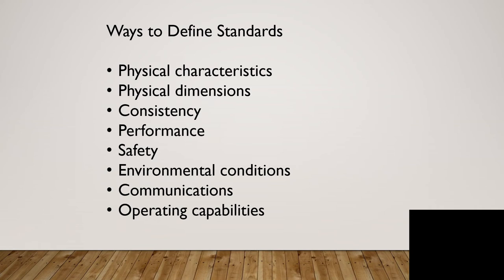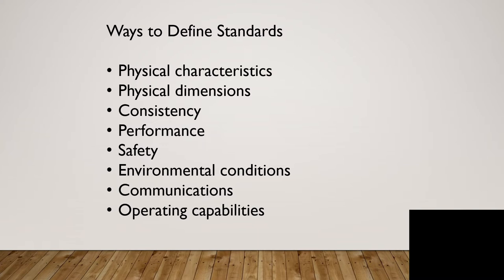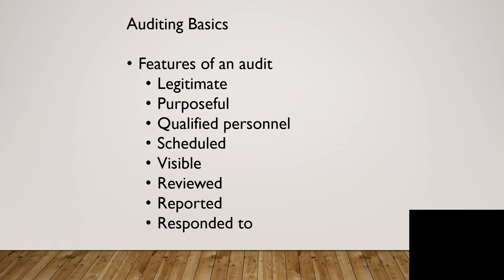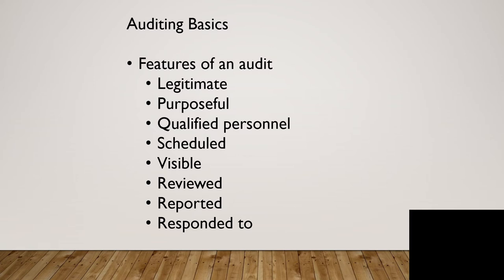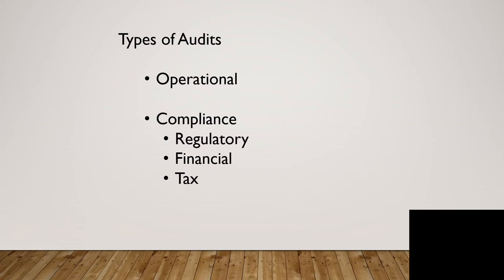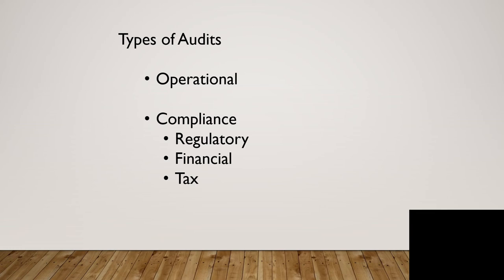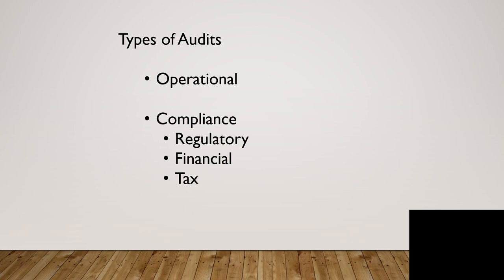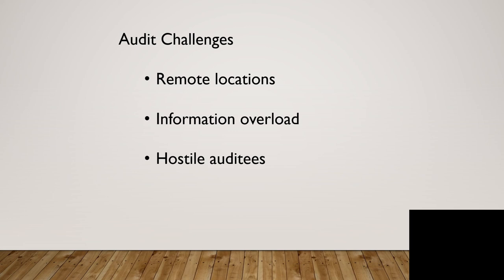Lecture 5 Narrated MGT 4860 Standards and Audits Part 2